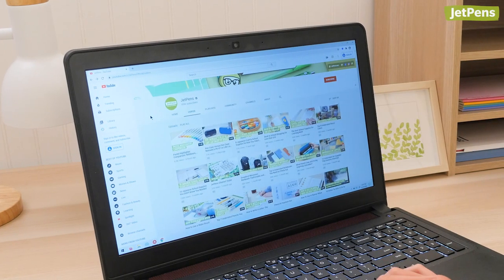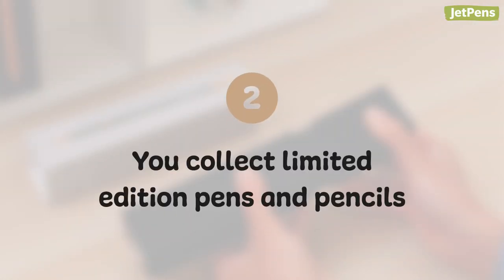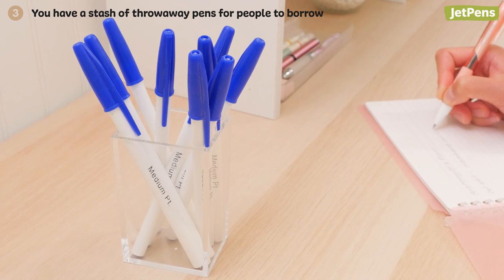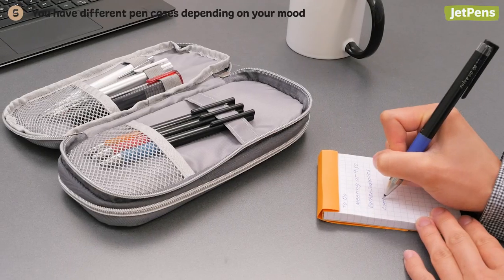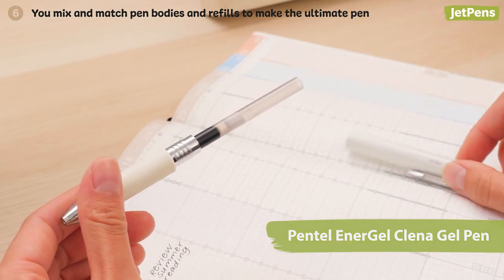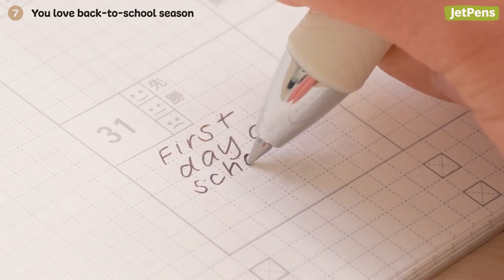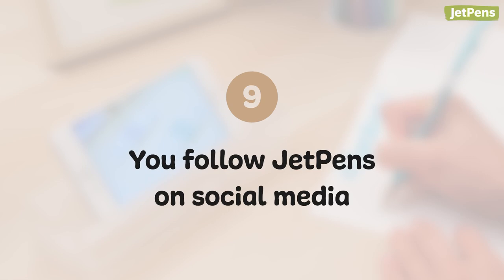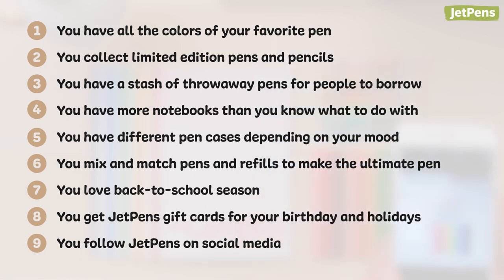9 Signs You're a Stationery Addict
If you’re watching JetPens videos, there’s a pretty good chance that you’re addicted to gel pens, notebooks, and more. Here are nine signs that you like stationery more than the average person—keep watching to see how many describe you!

Start of video 0:00
0:23 1. You have all the colors of your favorite pen
0:41 2. You collect limited edition pens and pencils
1:00 3. You have a stash of throwaway pens for people to borrow
1:25 4. You have more notebooks than you know what to do with
1:40 5. You have different pen cases depending on your mood
2:07 6. You mix and match pens and refills to make the ultimate pen
2:46 7. You love back to school season
3:08 8. You get JetPens gift cards for your birthday and holidays
3:27 9. You follow JetPens on social media